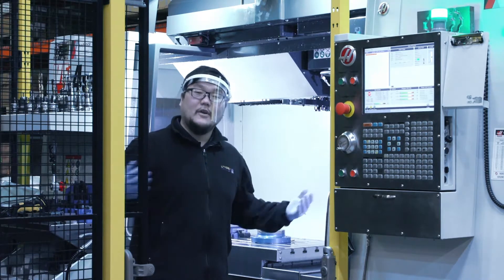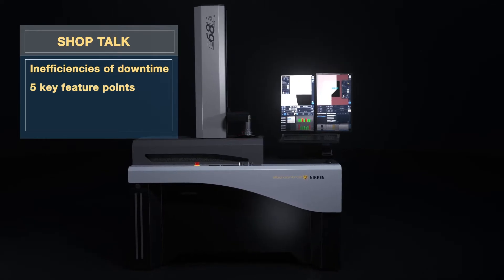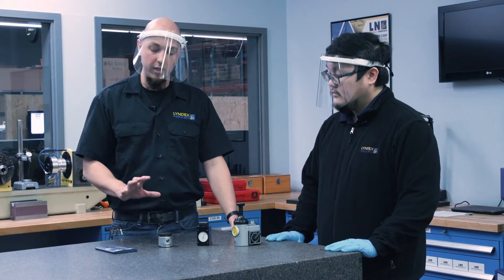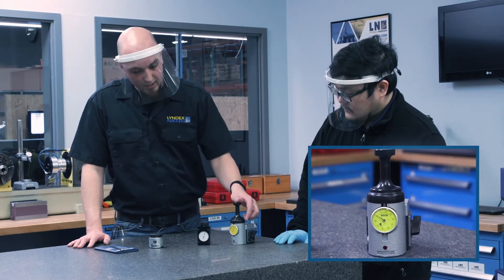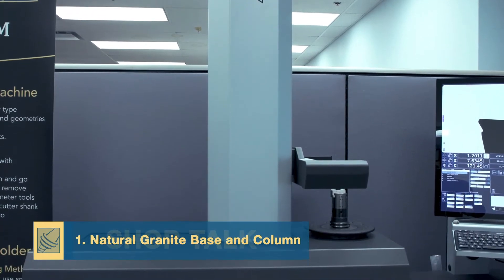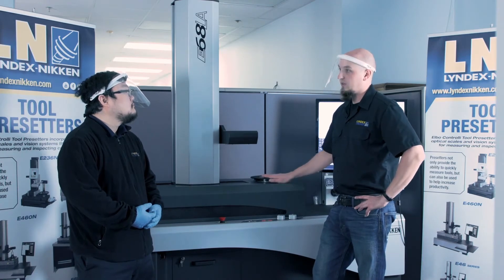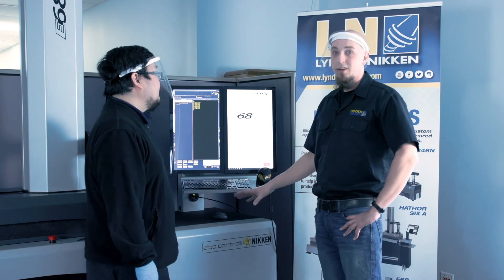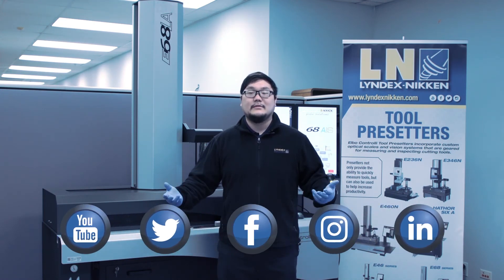Lyndex-Nikken - SHOP TALK - Episode 3: Presetters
Introducing Lyndex-Nikken's SHOP TALK Series!

This new series explores the LN product line and focuses on the solutions Lyndex-Nikken can provide.

The third episode is all about presetters and the benefits they can bring to your shop. Discover the inefficiencies of downtime and how a presetter can revolutionize a traditional machine shop. Learn more in this episode!

Lyndex-Nikken provides high performance machine tool accessories recognized worldwide for their amazing precision and reliability.